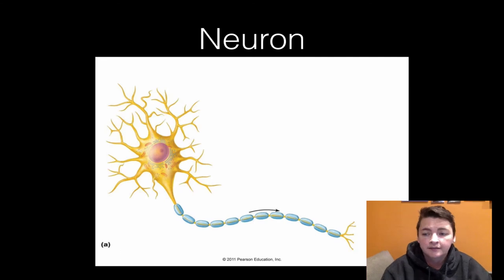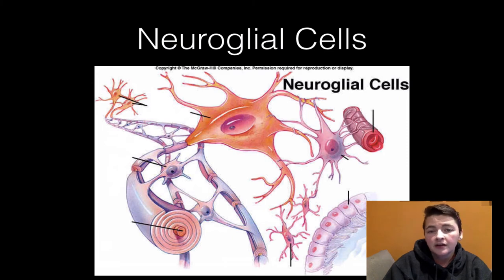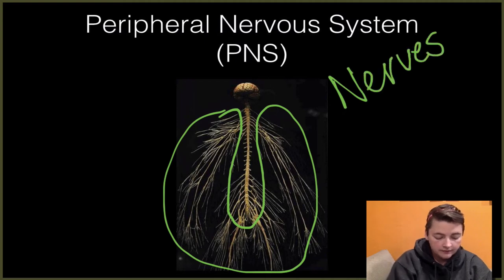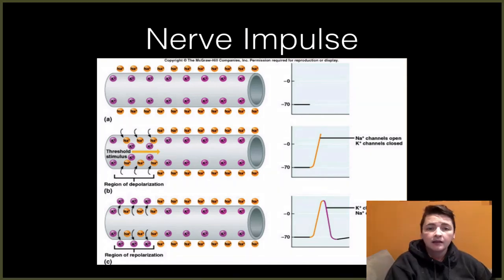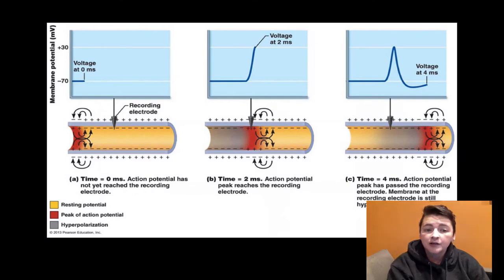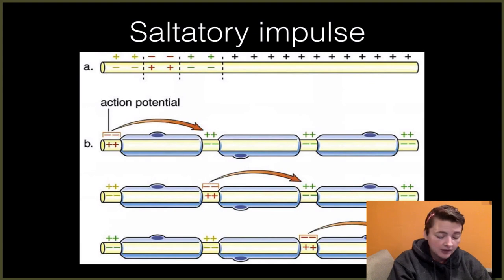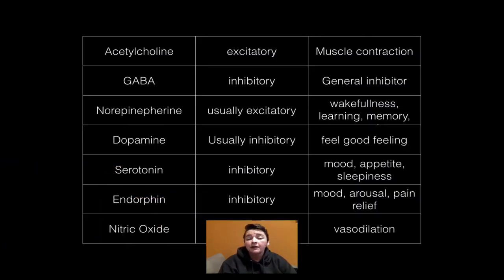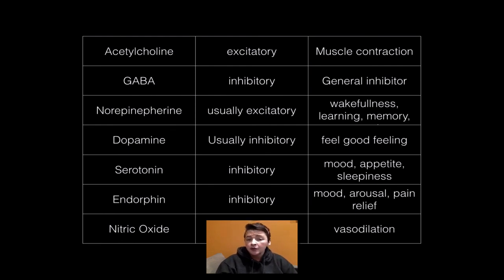Nervous System A